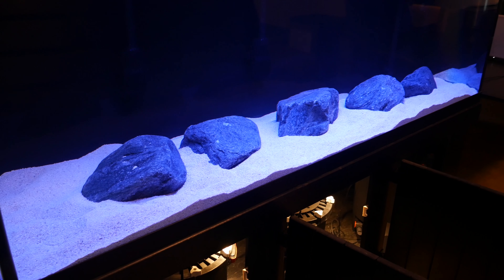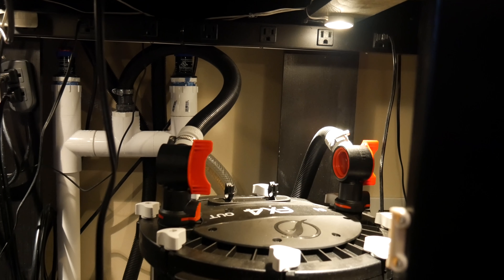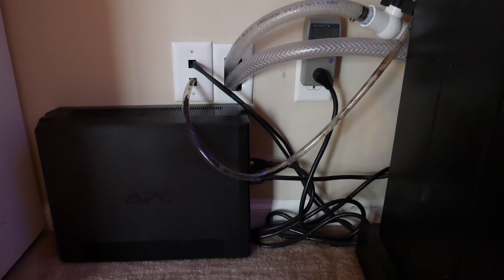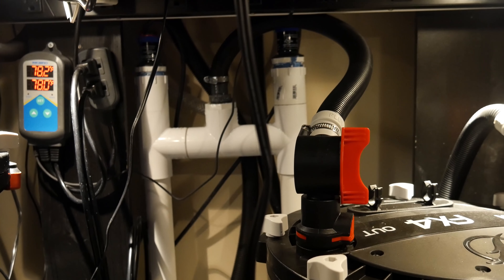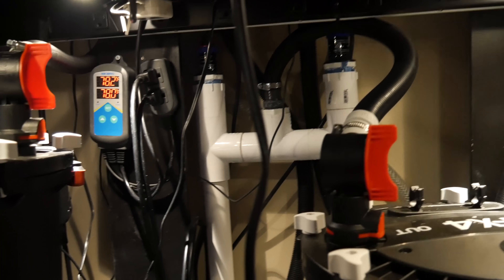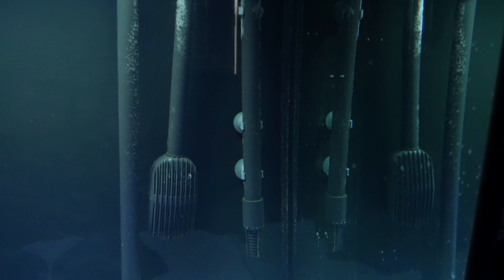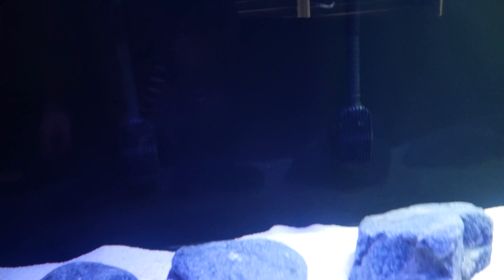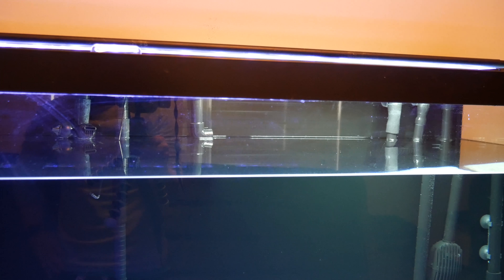Equipment Changes on the 220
I've made a few changes/upgrades to my 220 gallon display tank while I wait for it to cycle and my new fish to arrive. In this video I go over the things that I have changed and talk a bit about the thought process that went into it.